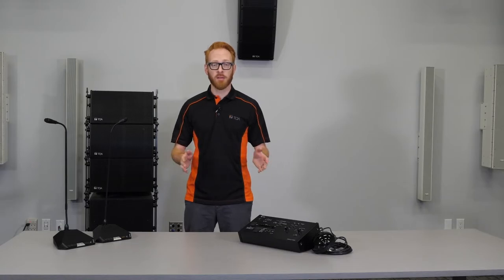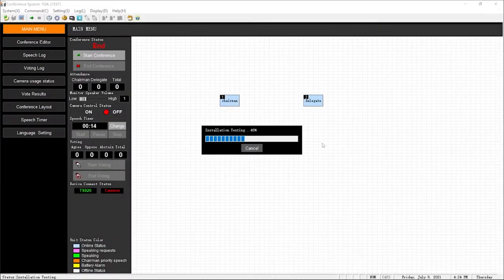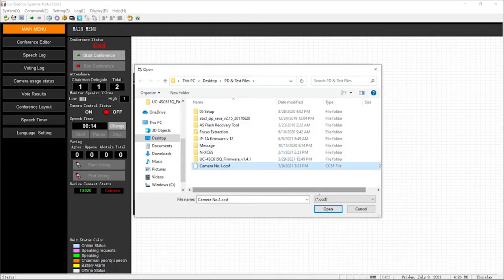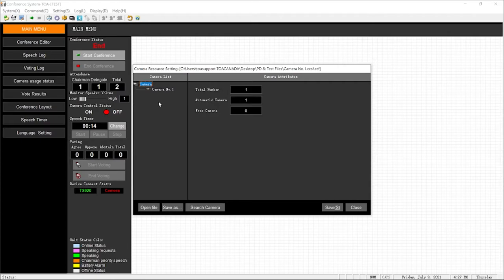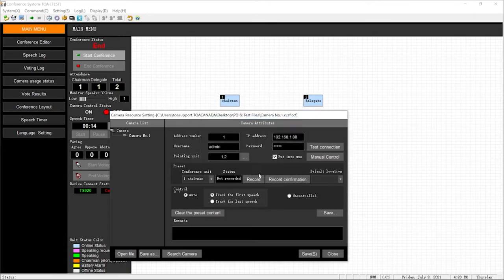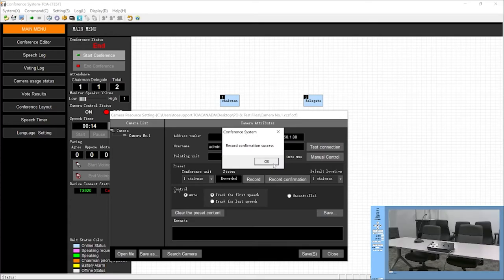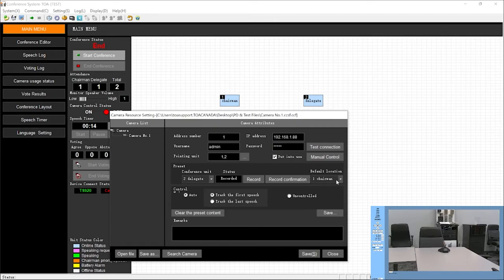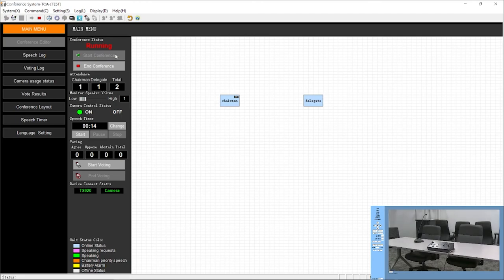Mic'd up with Mike - TS-920 Conference System - PTZOptics Integration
The TS-920 conference system offers a variety of important features that outperforms previous versions. When designing the new TS-920 TOA added the ability to connect the system to a PTZOptics camera for a full conference solution required in today's applications. Mike take you through to connect that camera to the system and then goes through the software.
Also view the video on the overview of the TS-920 conference.